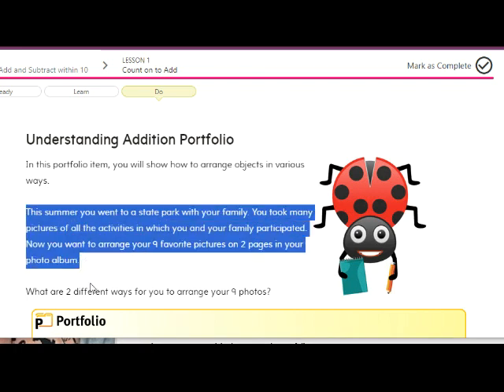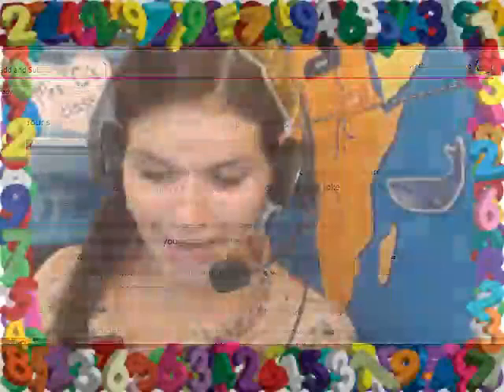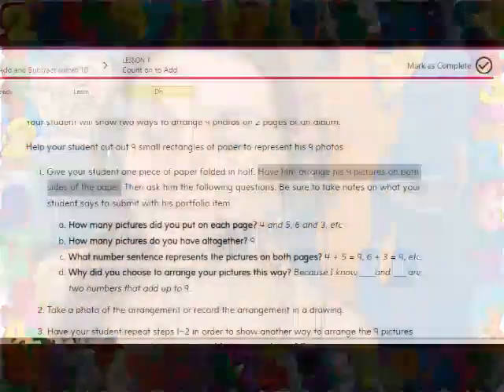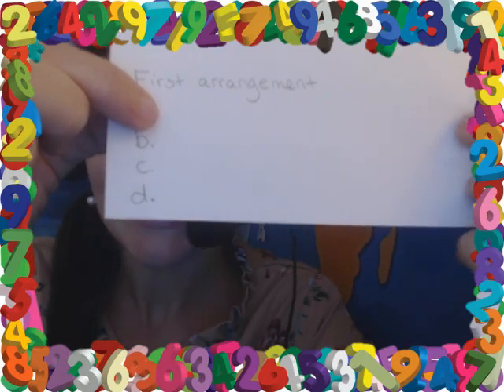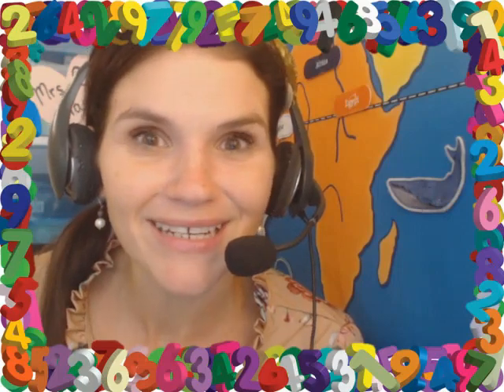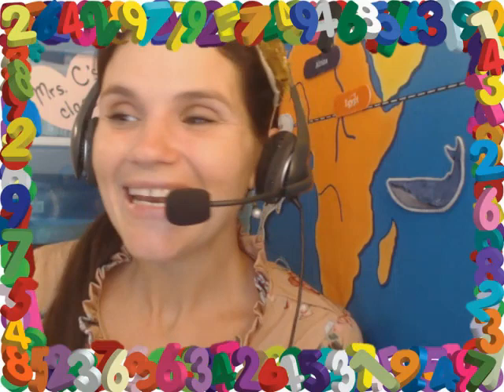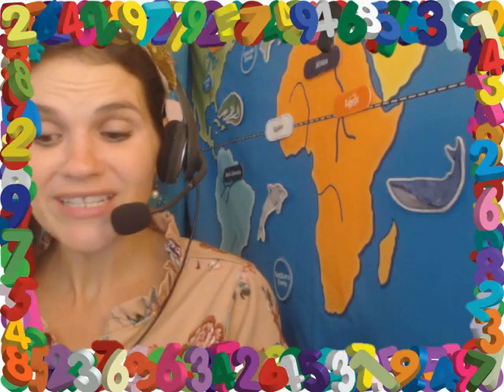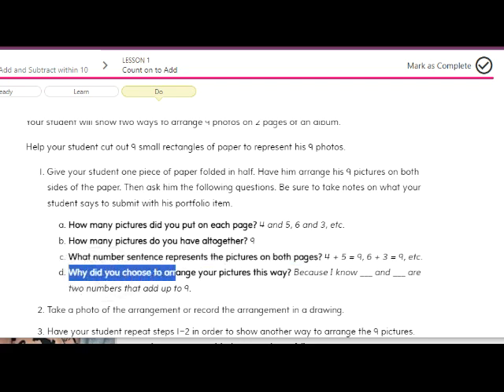Grade 1 Math - Unit 3, Lesson 1: Count on to Add Portfolio Walkthrough